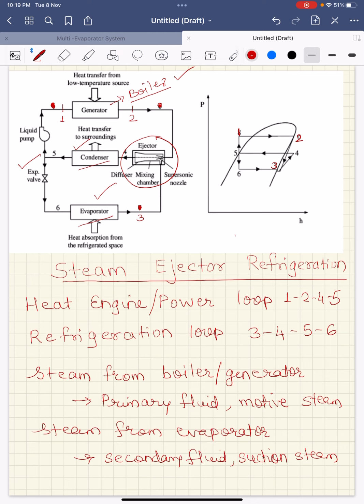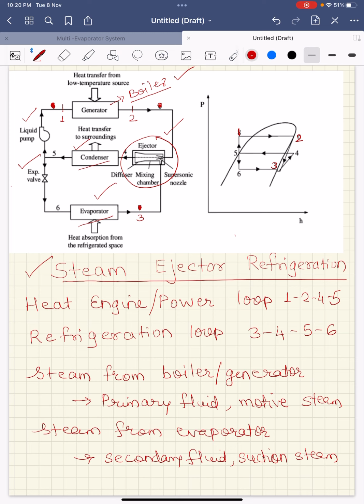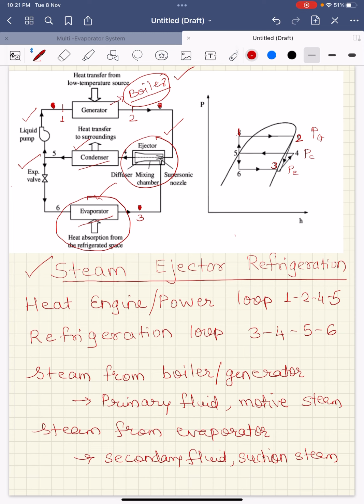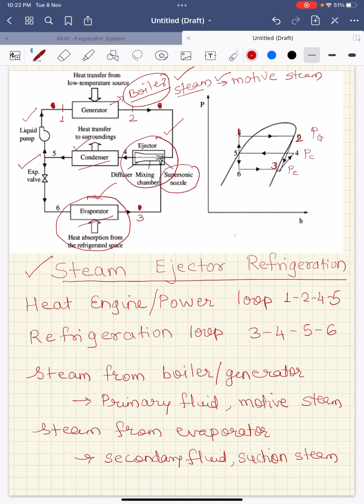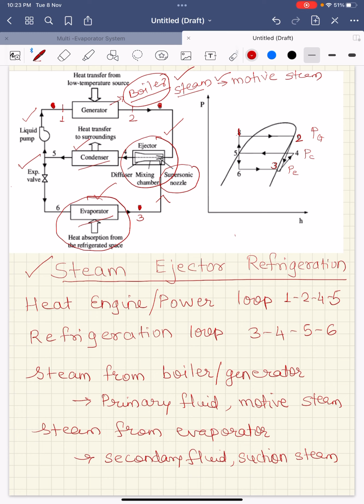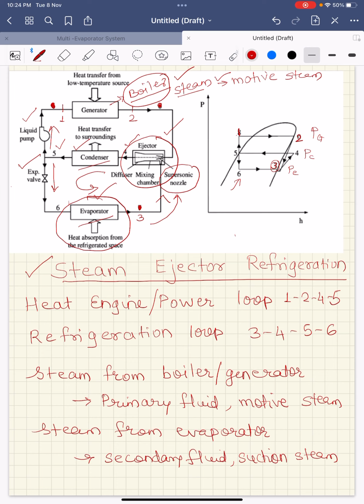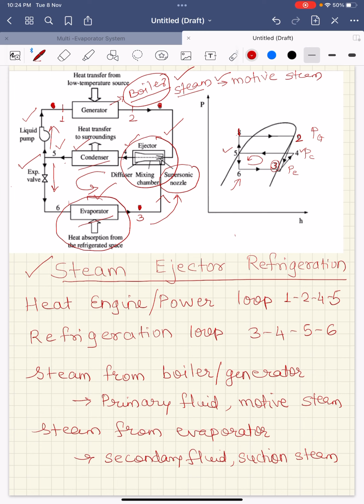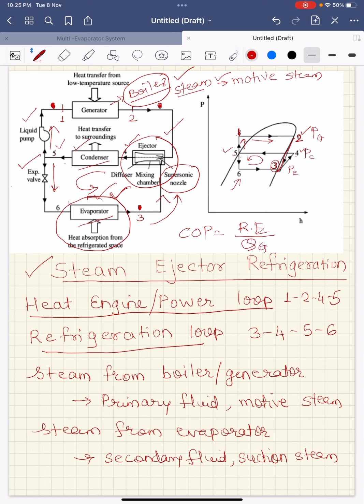Steam ejector refrigeration system